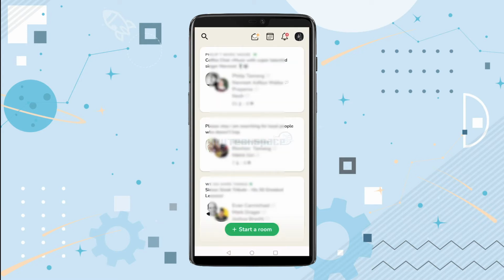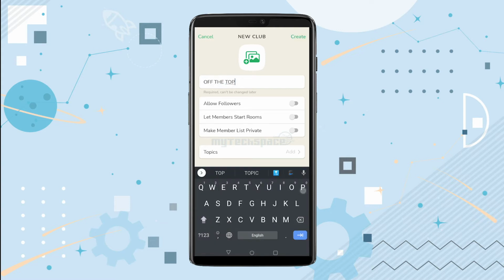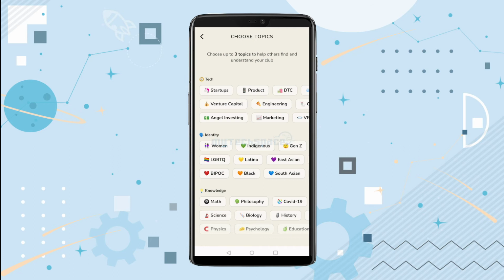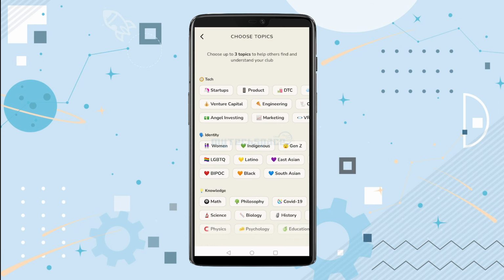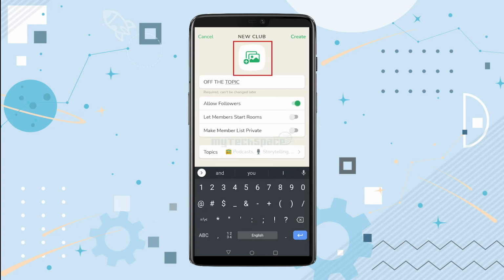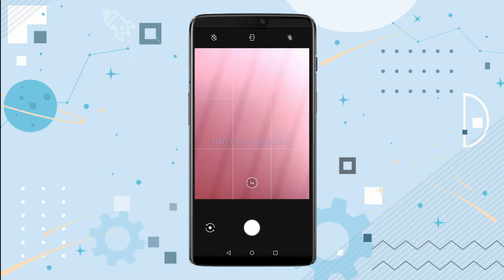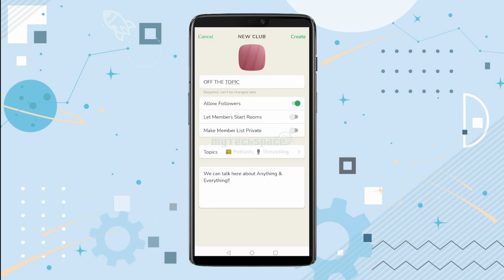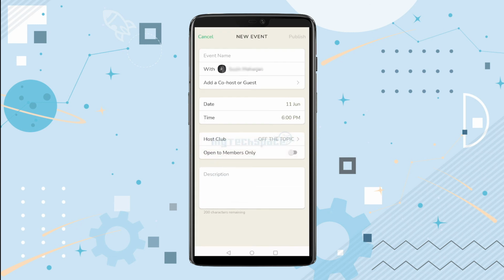How to create or make a New Club in ClubHouse 2021 | Invite member in room for Android / Smartphone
Are you getting trouble creating a club in ClubHouse app for free? Don't worry, we've made easy for you by making this step by step video of how to create a club in clubhouse. Watch till the end.